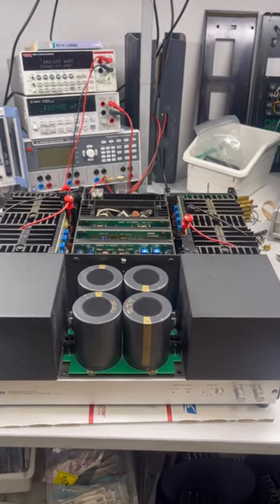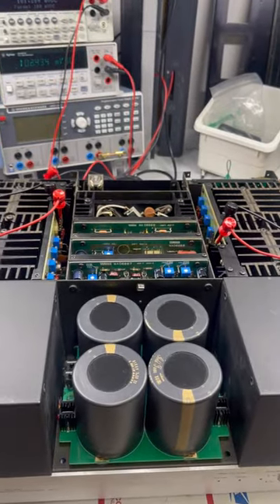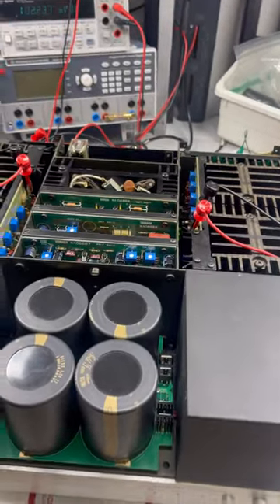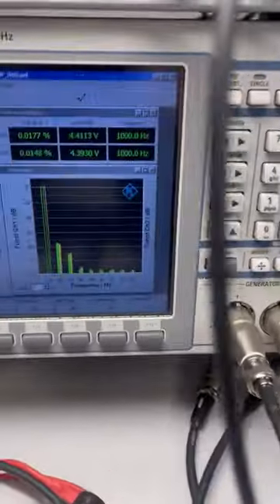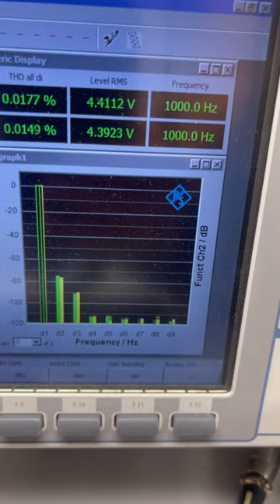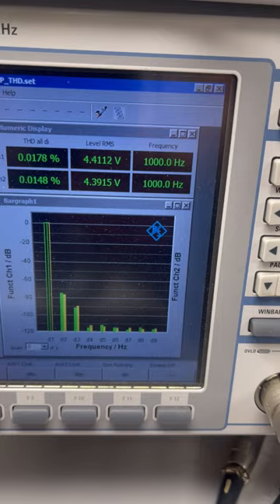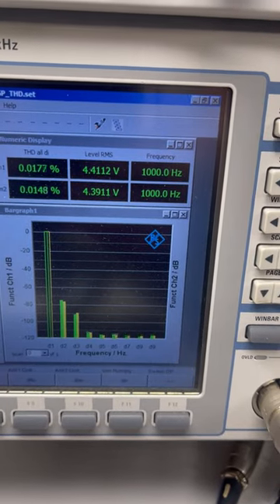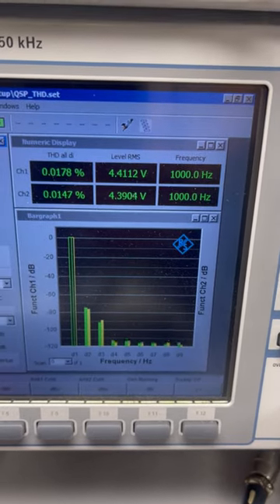Yamaha B-1 amplifier harmonics profile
"Triode" like harmonics profile amp, with no triodes.